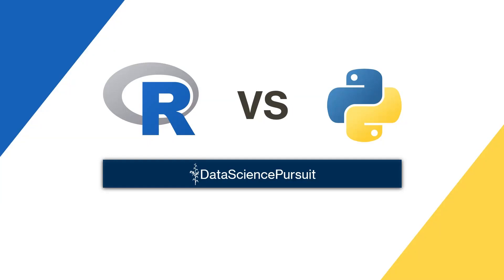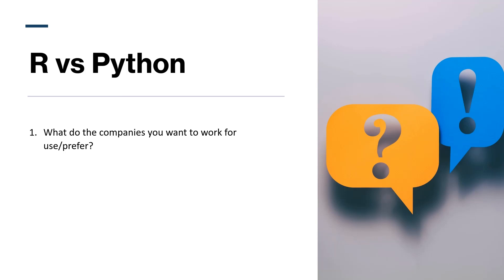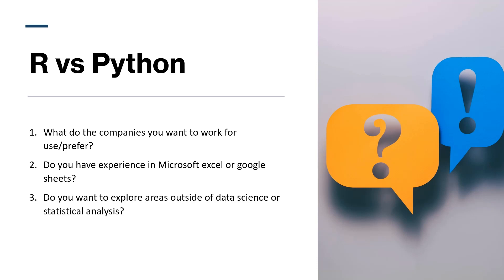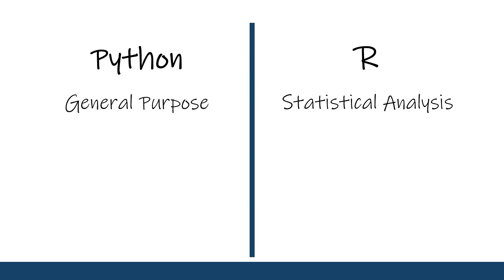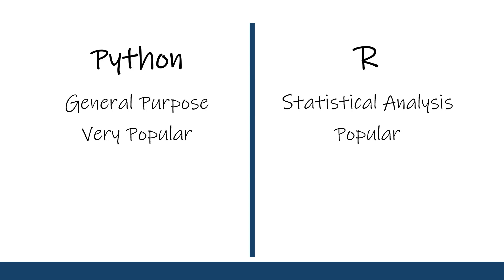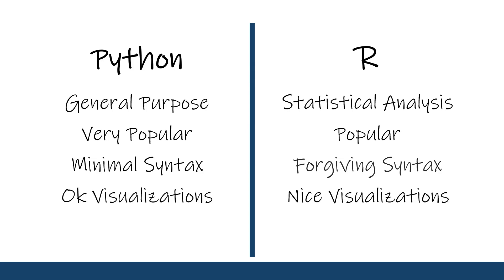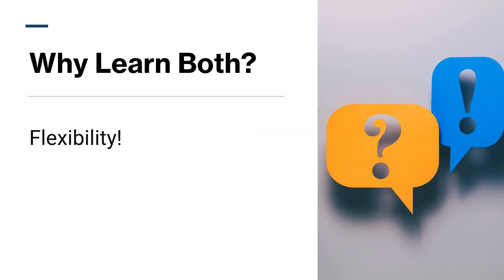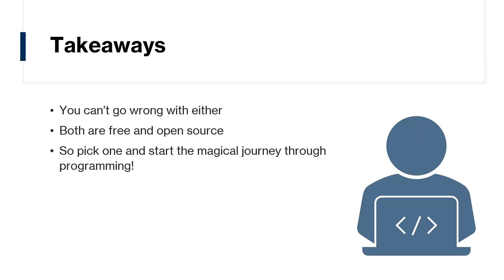R vs Python | Which to Learn First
R and Python are two of most popular programming languages for data science. This video is made for beginners to give them some information that may be helpful when deciding which to learn first.

0:00 Introduction
1:02 Quick Questions
2:31 R vs Python Comparison
6:27 Why Learn Both?
7:32 Takeaways